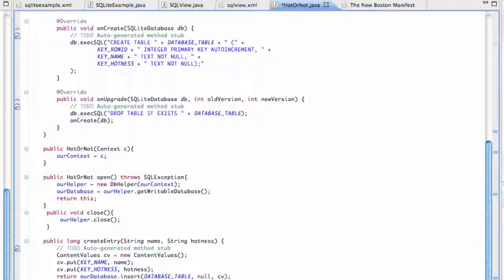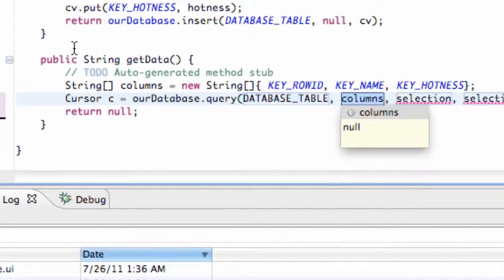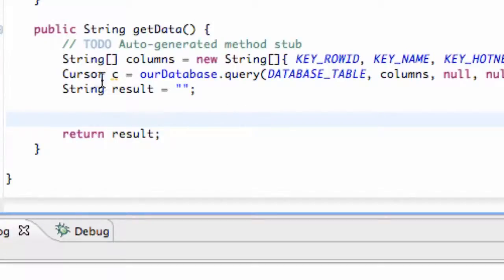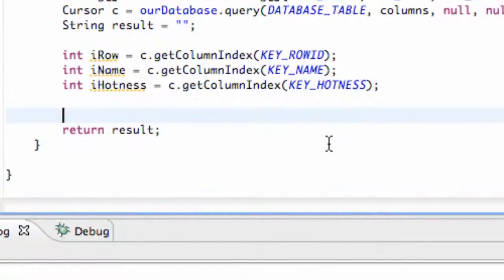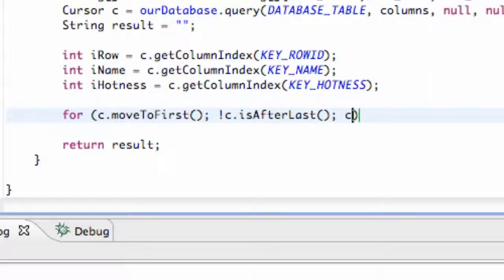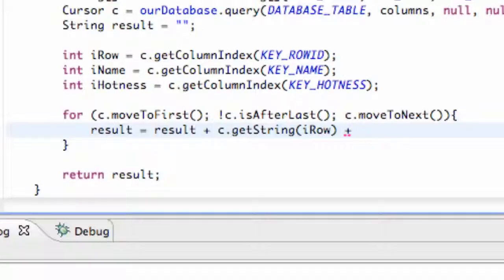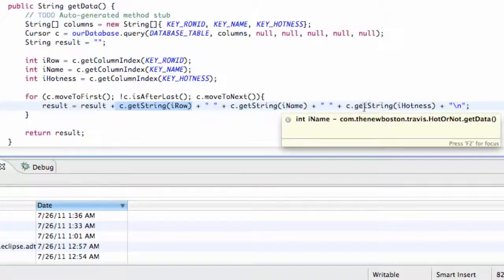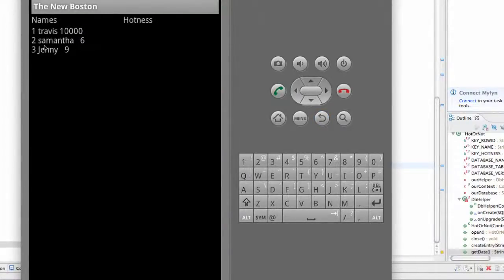Android Application Development Tutorial 120 Reading SQLite Database with Cursor YouTube